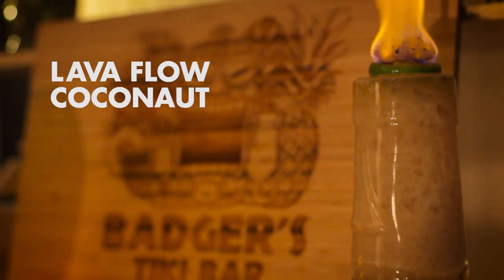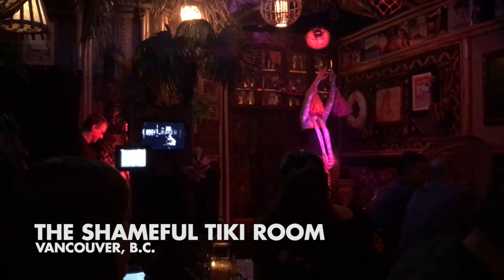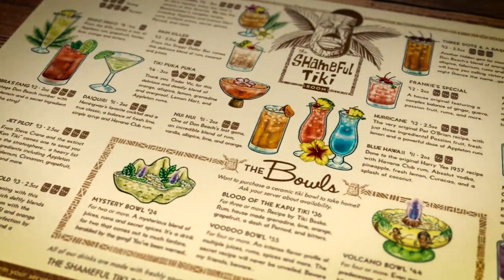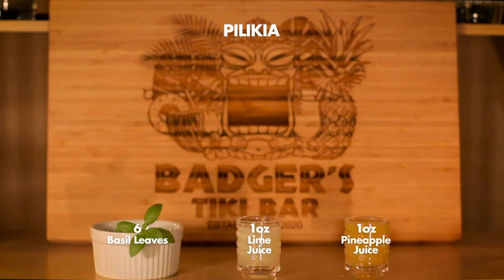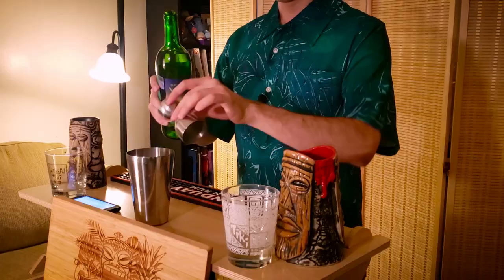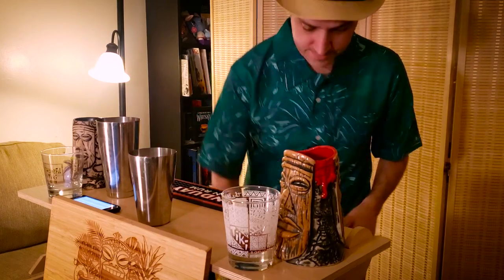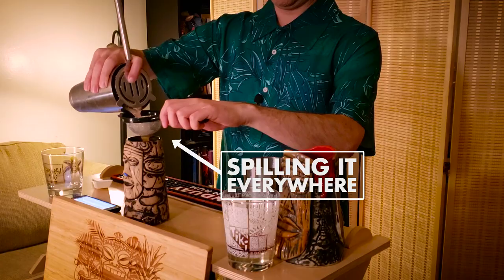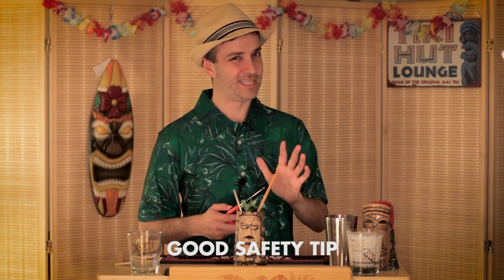Pilikia: More Fun With Fire | Cocktail Fridays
This week we take a look at one of the greatest tiki bars in North America, The Shameful Tiki Room, and re-create one of their signature flaming house cocktails, The Pilikia.

Pilikia
2 dash Angostura bitters
6 Basil leaves
1 oz Lime juice
1 oz Pineapple juice
½ oz Falernum
1 oz Chambord
¾ oz Bourbon
¼ oz Mezcal

Build cocktail in a shaker, add ice cubes and shake to froth up juices, pour into Collins glass over crushed ice.  Garnish with mint sprig, add bamboo chopstick and light on fire. Serve, and enjoy!

Bartools Used:
Shaker & Strainer
Mixing glass
Leopold Jigger

Favorite syrups:
Liquid Alchemist Orgeat
Liquid Alchemist Passion Fruit
Liber & Co Demerara Syrup

Filming equipment:
Lav Mic
Canon T5i Body
Canon 50mm 1.4 Prime
Primary Lights
Underlight & Key

Chapters:
00:00 - Intro
00:43 - Shameful Tiki Room
01:14 - Shameful Tiki Menu
01:46 - Ingredients
02:00 - Making the Drink
03:00 - Garnishing
04:05 - Tasting